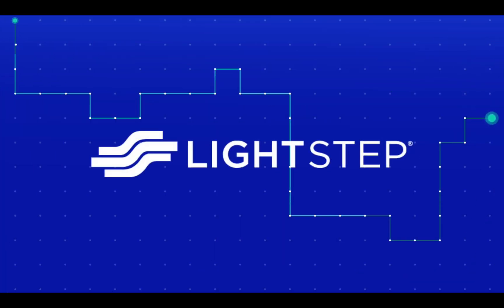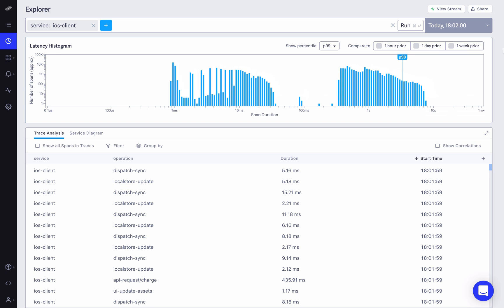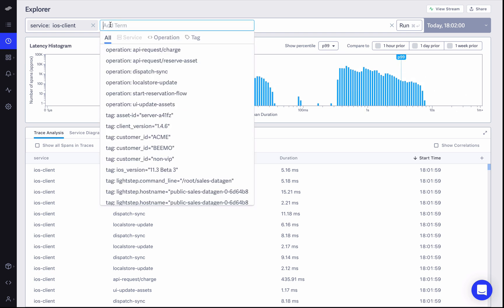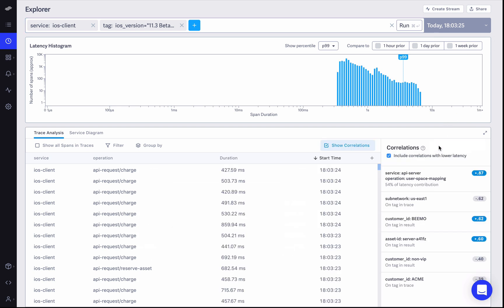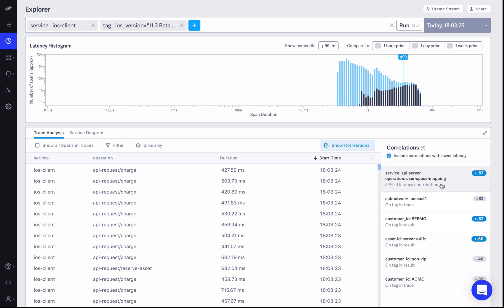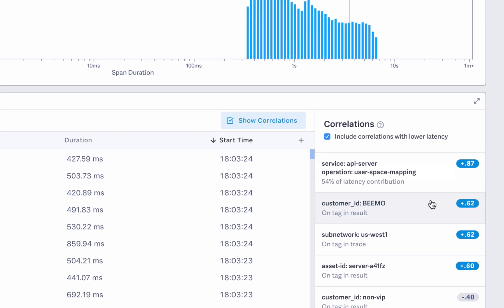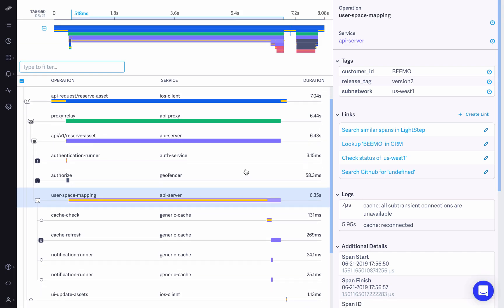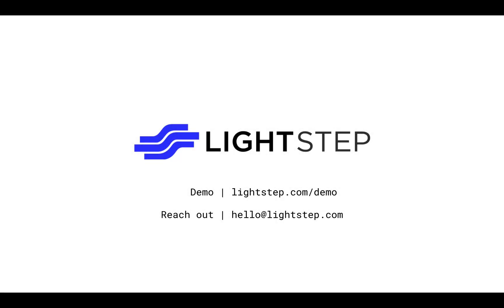Lightstep Correlations: Rapid Root Cause Analysis for Distributed Systems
In distributed systems, when thing break, it can be challenging to know where to start your investigation.

Leveraging the complete end-to-end traces produced by Lightstep’s unique Satellite architecture, Correlations quantifies the relationship between system attributes and performance — surfacing likely root causes almost immediately.

Correlations aggregates and analyzes thousands of traces in seconds  to identify which signals best explain the regression in your service.